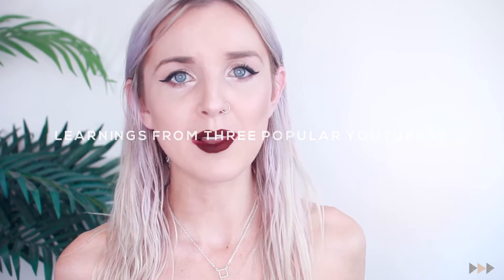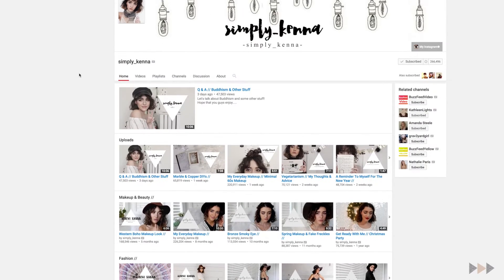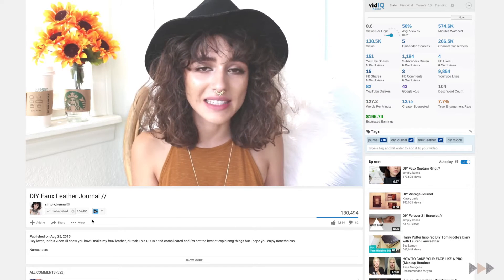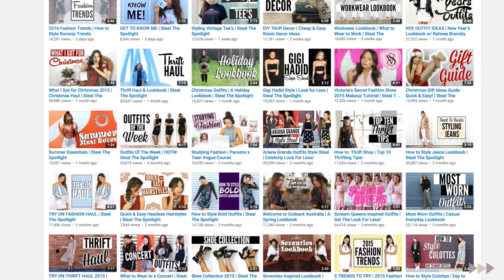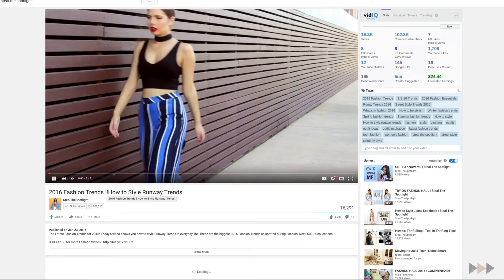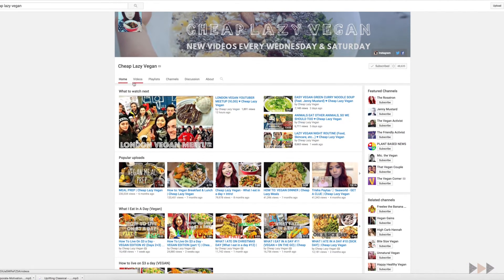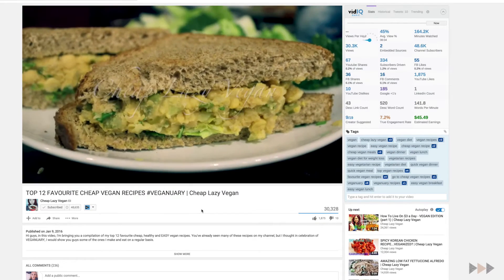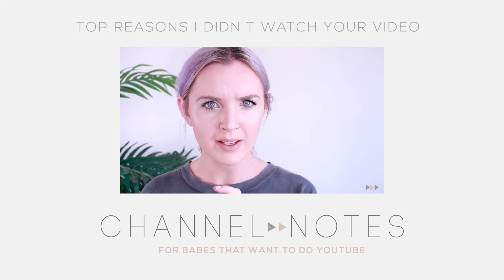Lessons from 3 Youtubers | CHANNEL NOTES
Lessons learnt from 3 popular Youtubers!

▼ ▽ CHANNEL NOTES

Helping the creative babes of the world start and build authentic youtube channels that attract the best kind of subscribers.